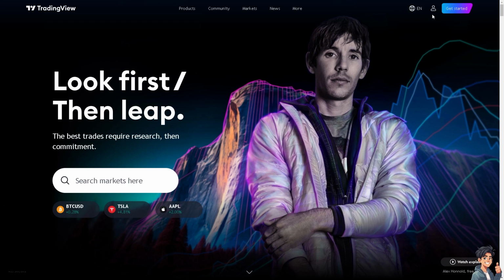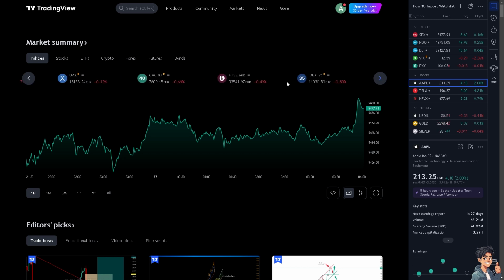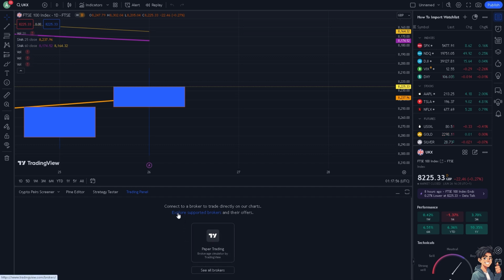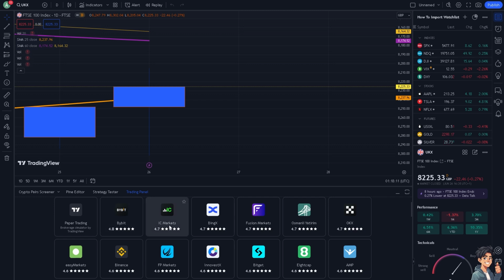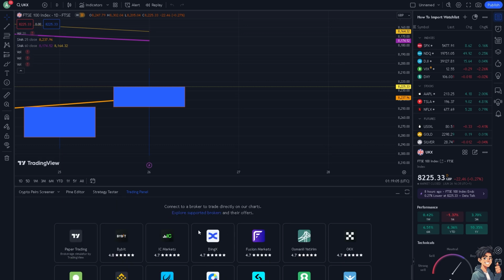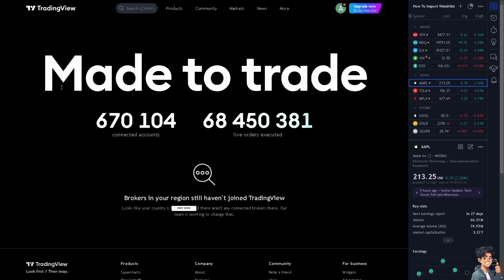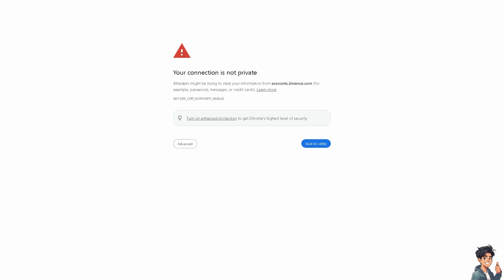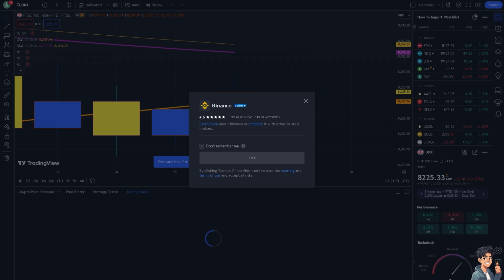How to Connect Your Broker to TradingView (Full 2025 Guide)